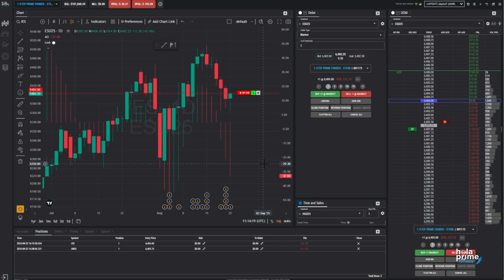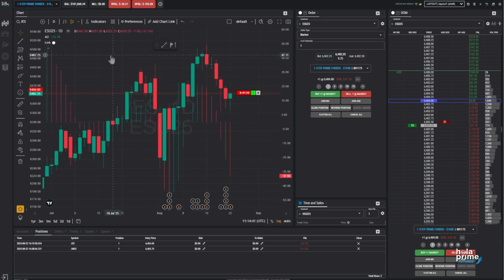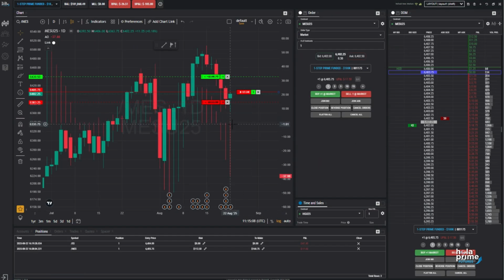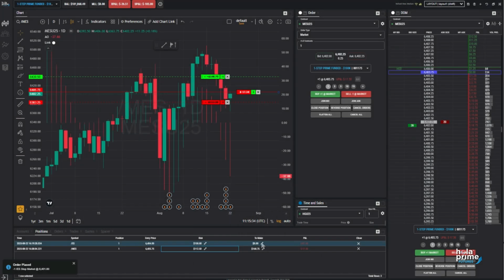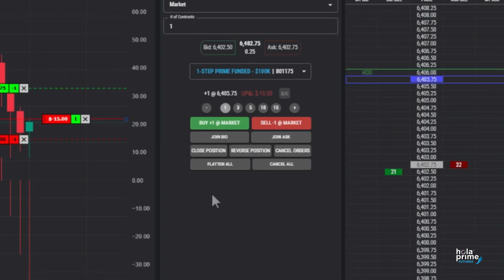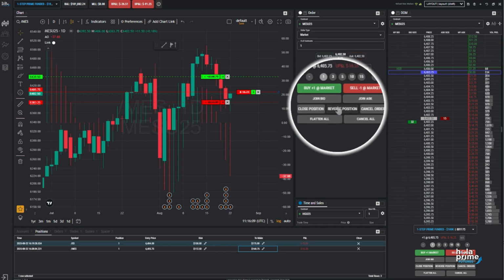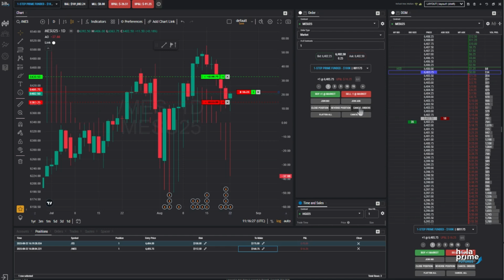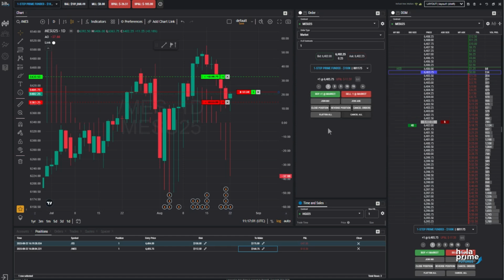How to Modify & Close Trades on ProjectX Trading Platform | Full Guide | Hola Prime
Welcome back, traders! In this tutorial, we’ll walk you through how to modify and close trades on the ProjectX Trading Platform — step by step.

You’ll learn:
✅ How to adjust stop loss & take profit from the chart
✅ Managing trades via the positions tab
✅ Using features like reverse position, cancel orders, flatten all
✅ Closing specific trades instantly at market

By the end of this video, you’ll know exactly how to manage risk, secure profits, and exit trades confidently on ProjectX.